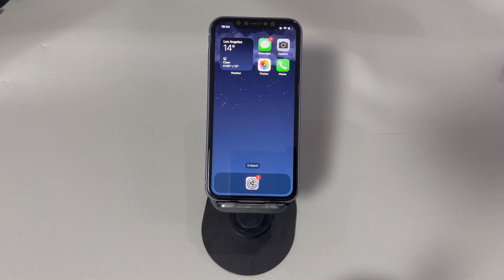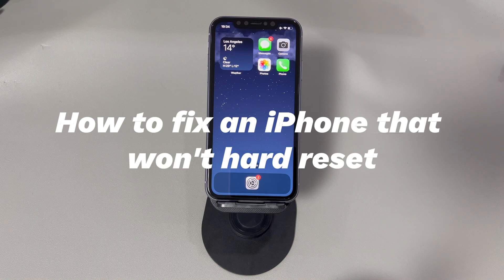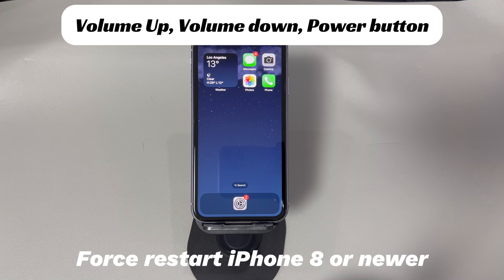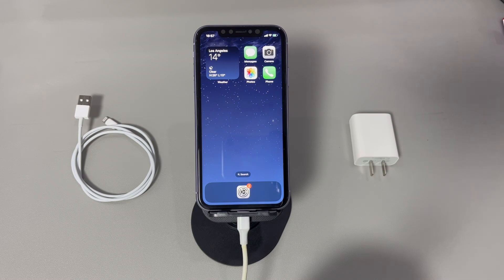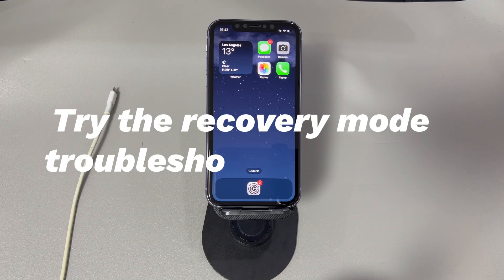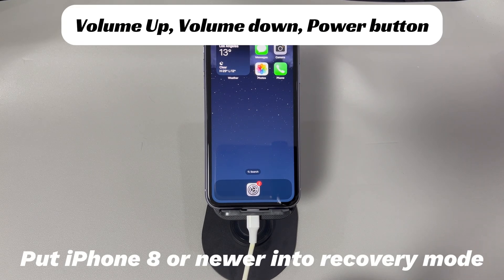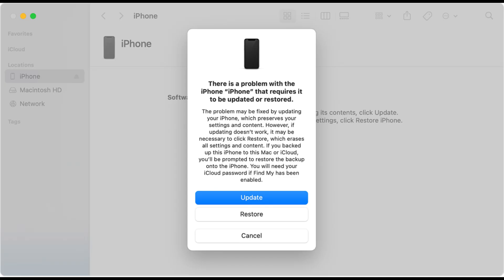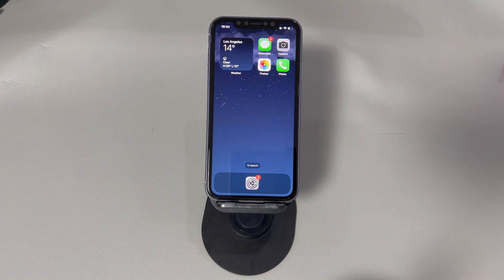Can’t Hard Reset an iPhone? Tell You Why & How to Fix Hard Reset Not Working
Today we’ll talk about what to do when your iPhone won't hard reset. Doing a hard reset on an iPhone means to force an iPhone to turn off and then turn on. This is a useful trick to troubleshoot software-related problems that unexpectedly happen. Sometimes, however, the iPhone hard reset is not working.

What’s the reason behind that? How to fix iPhone hard reset not working? Now, keep watching the contents below.

0:00 Background
0:29 Why won't your iPhone hard reset?
1:14 1️⃣Confirm the standard hard reset steps
2:08 2️⃣Let iPhone Charge and hard reset again
2:39 3️⃣Have a phone case? Remove it
3:06 4️⃣Try the recovery mode troubleshooting options
5:06 5️⃣Contact Apple experts and see what they say

Let us know if you have any further questions to troubleshoot an iPhone that won’t hard reset.